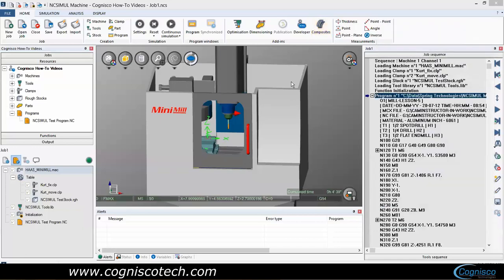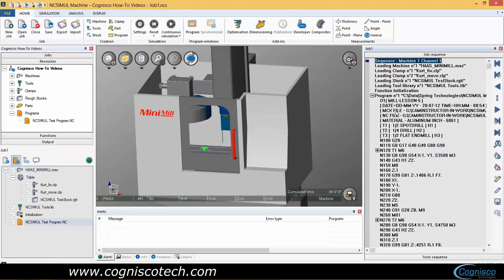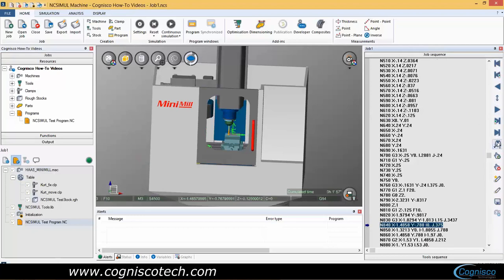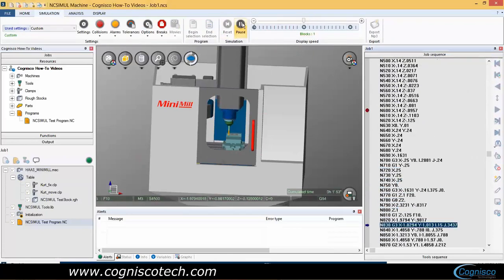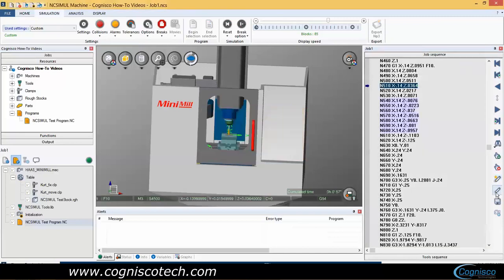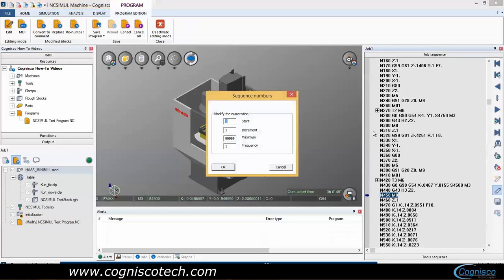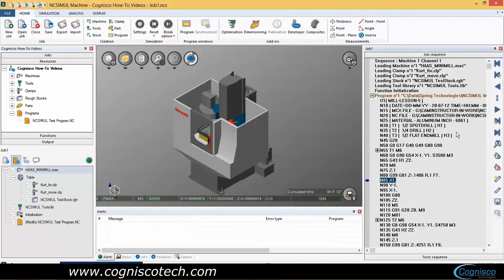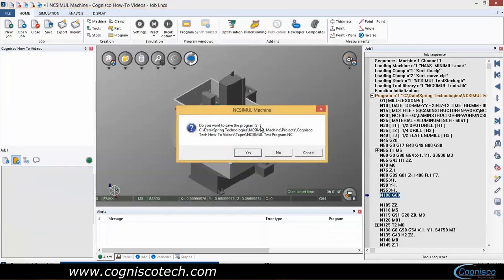NCSIMUL | How To Series | NCSIMUL's G Code Program Editing Tools and Icons Explained